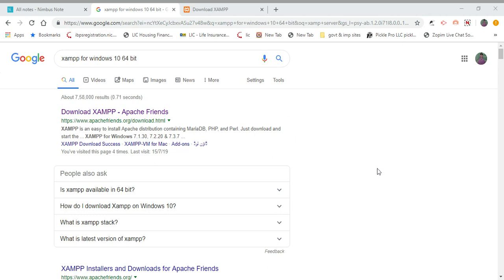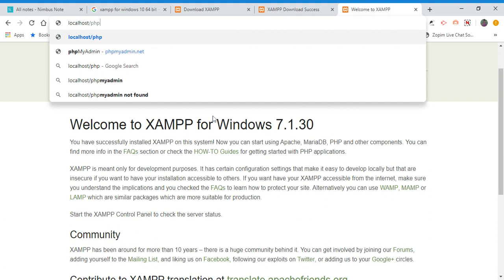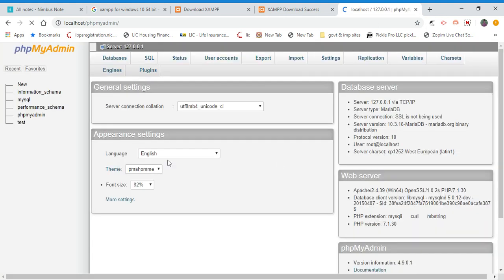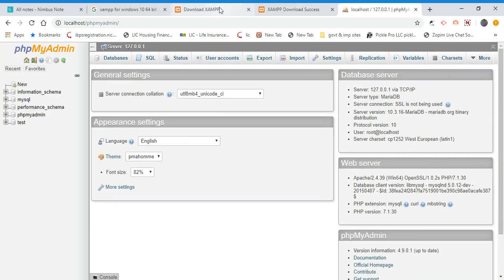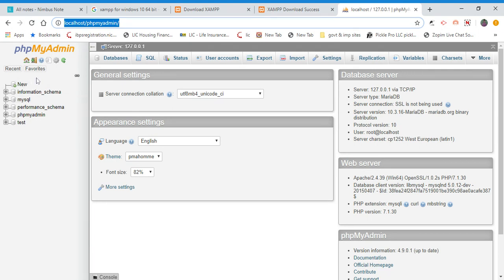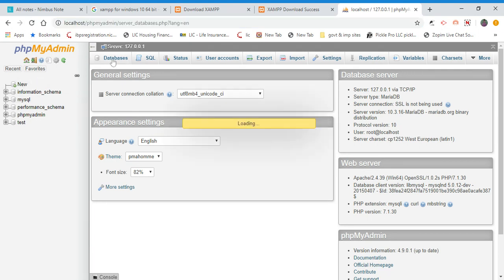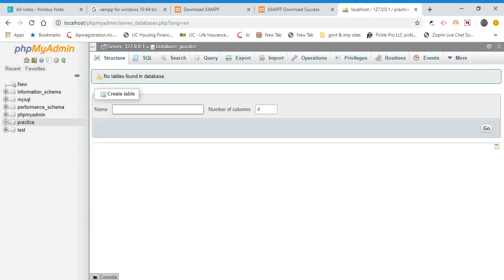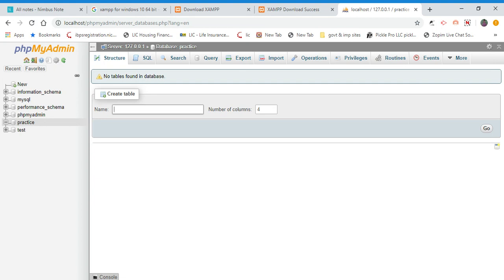MySQL XAMP Installation tutorial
How to install Xampp Server in your system